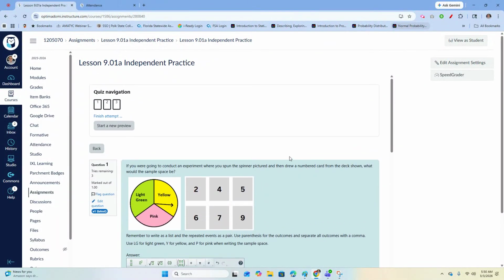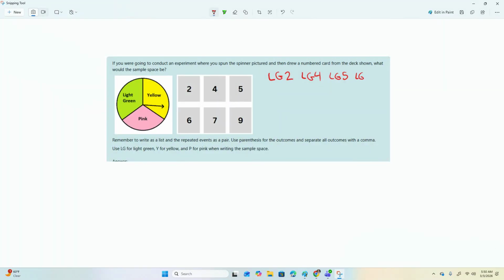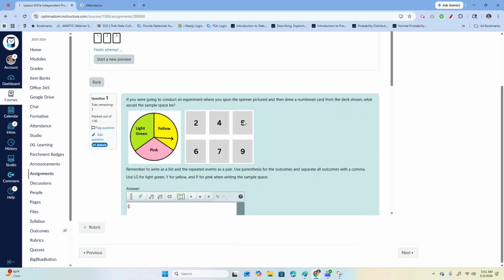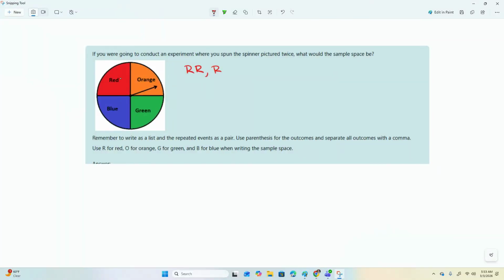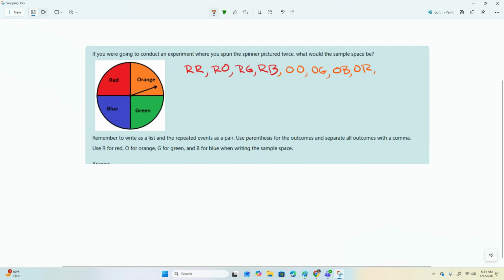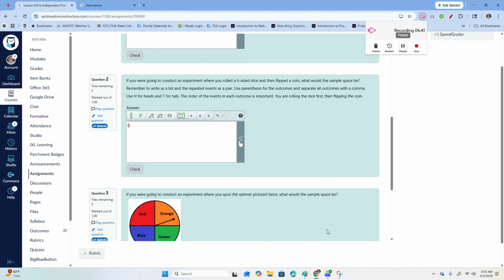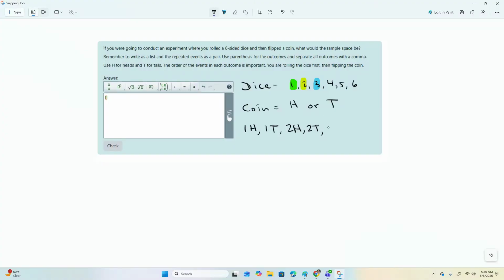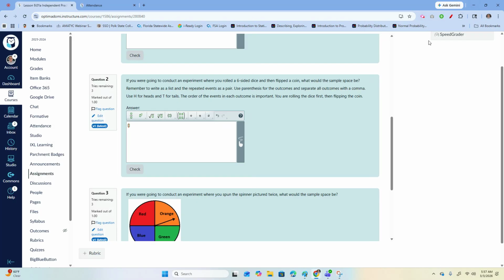Lesson 9.01a Independent Practice